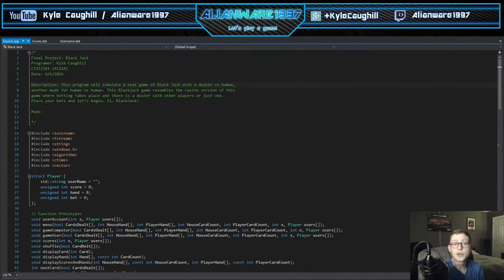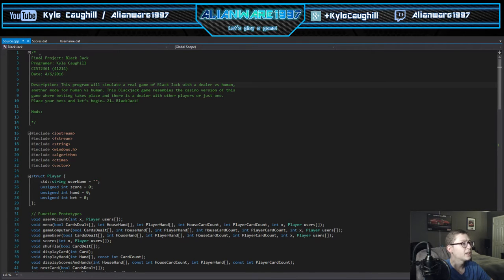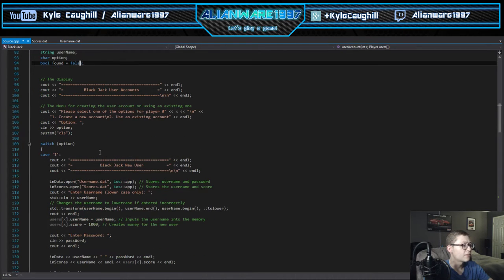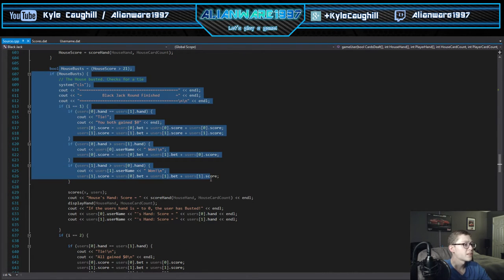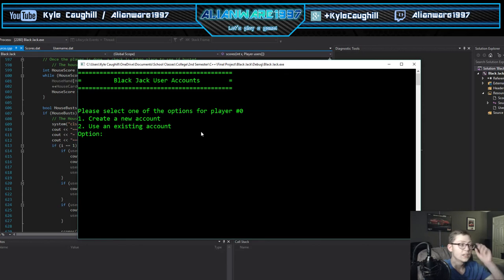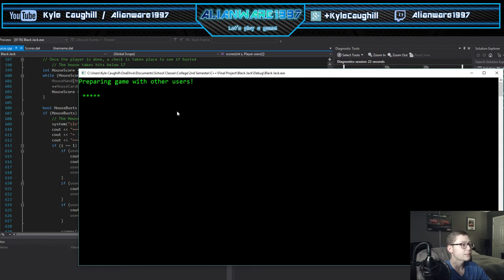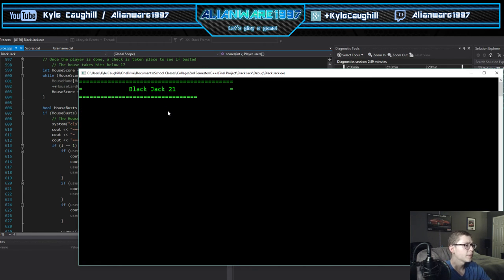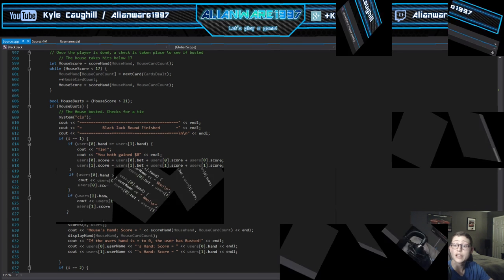C++ Casino Black Jack Final Project Screencast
Here is my final project for my C++ class, you will see a screencast of the code and the working project. This is a Casino Black Jack game that has a user accounts system to login and 2 different game modes. One for computer vs user and the other user vs user vs computer.

Program Used: Visual Studios on Windows